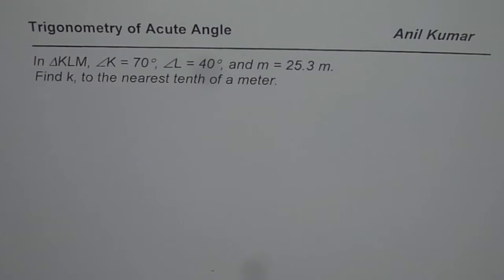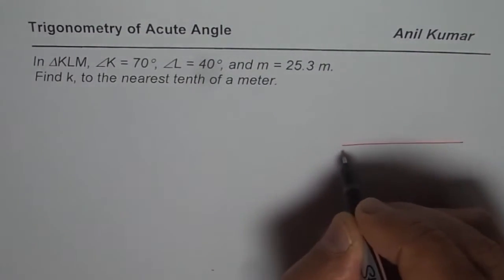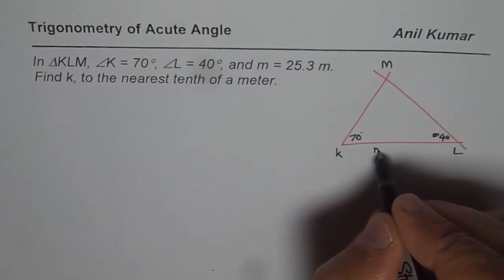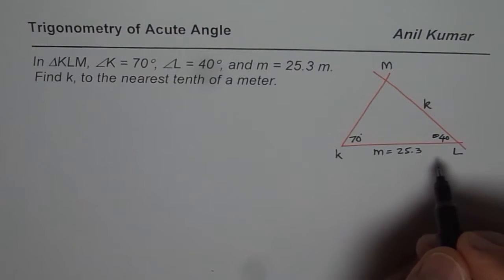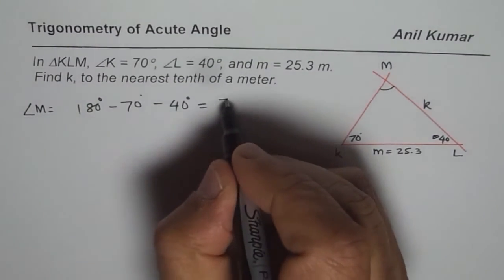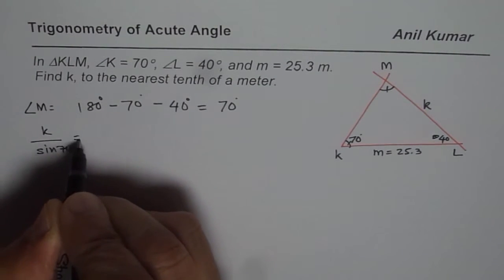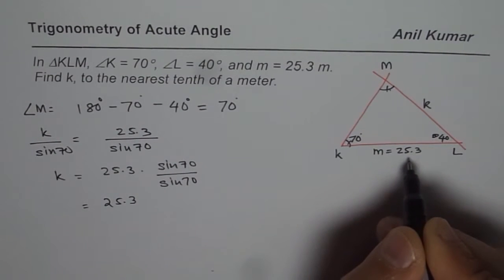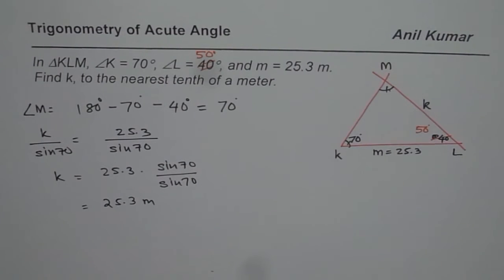Sine Law Practice to Solve Acute Angle Triangle